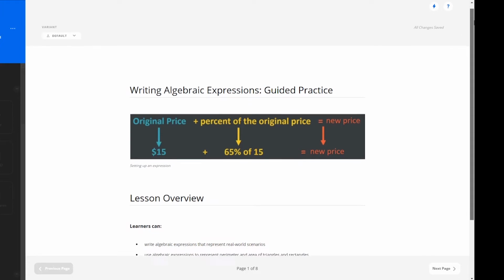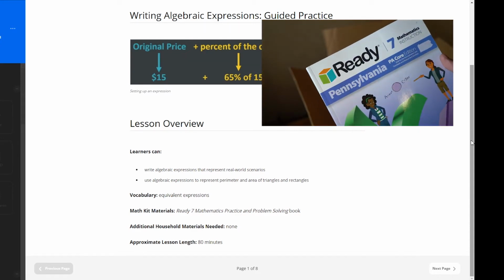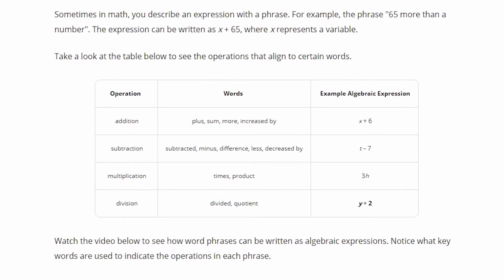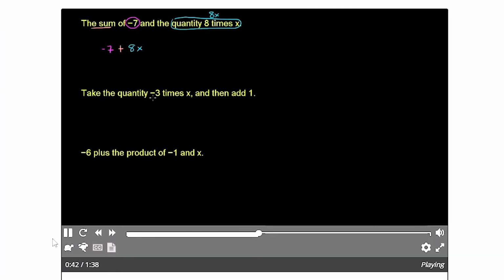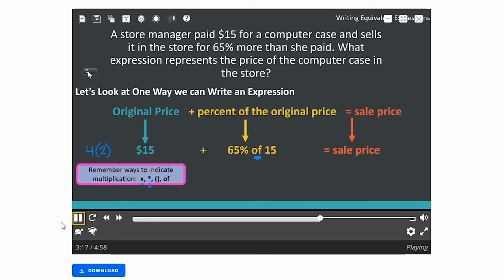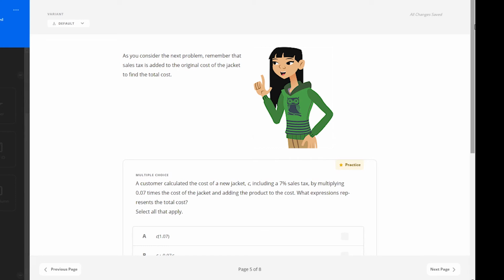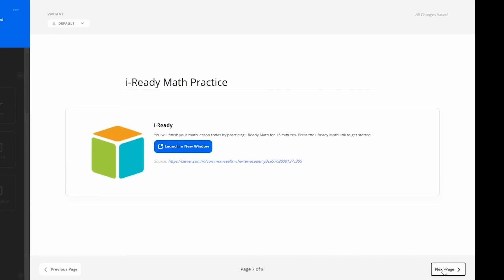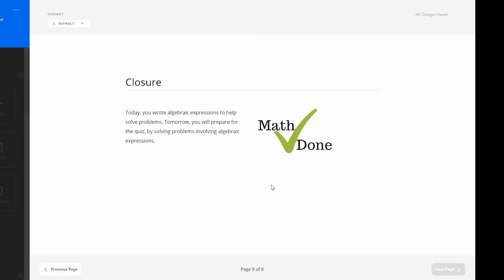CCA Lesson Tour: Math - Grade 7